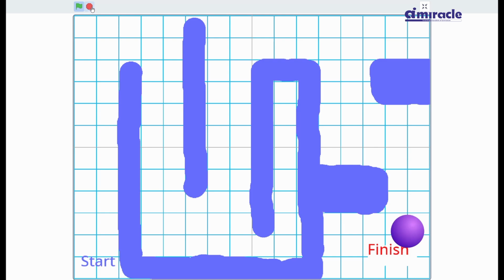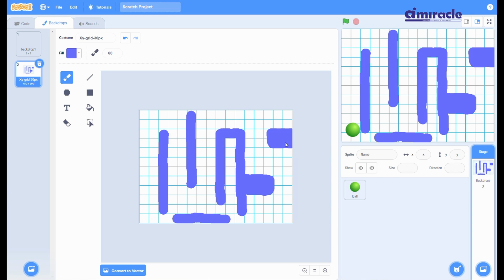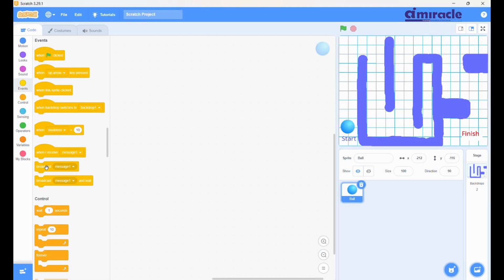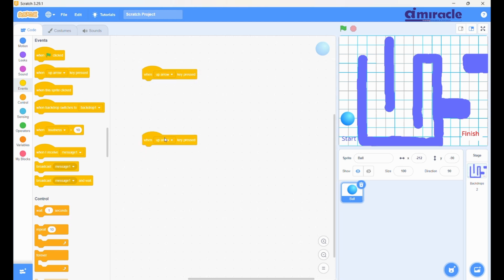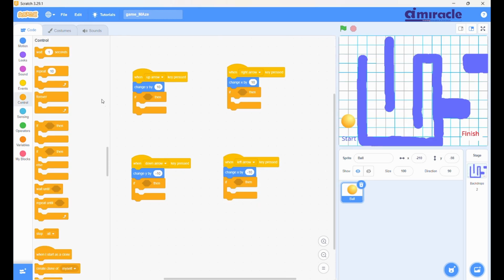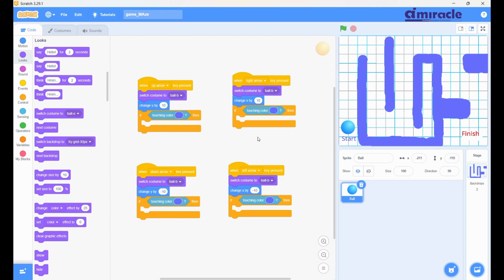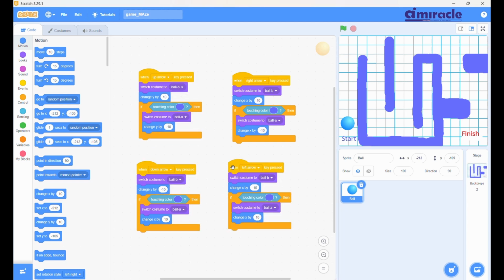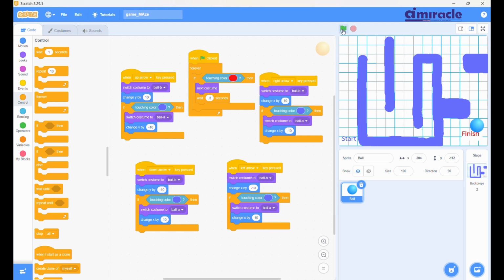🎮 Learn How to Make a Maze Game in Scratch!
In this video, we’ll walk you through creating a simple maze game using Scratch, a block-based programming platform. Using Scratch’s built-in drawing tools, we’ll design a custom maze and program a ball sprite to navigate through it using keyboard arrow keys (up, down, left, right).

This is a great beginner-friendly project that introduces essential STEM and computer science concepts:

✏️ Designing your own maze using vector and bitmap tools

🎮 Programming game logic using if-else conditions

📐 Applying coordinate geometry by manipulating x and y positions

🚫 Detecting collisions to prevent the sprite from crossing walls

⌨️ Using event-driven programming (keyboard inputs)

🧠 Encouraging logical thinking and computational thinking

This game can be easily extended to include:

More complex mazes

Timer or score features

Multiple levels and sprites

Whether you're a student, teacher, or beginner in coding and game design, this project is an engaging way to explore the world of interactive programming!